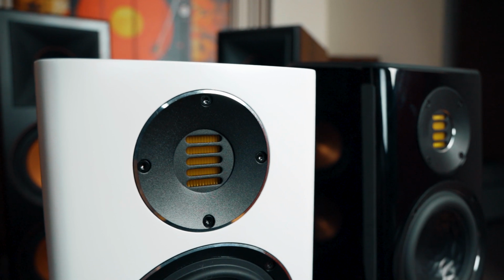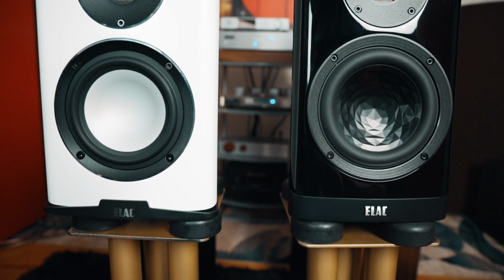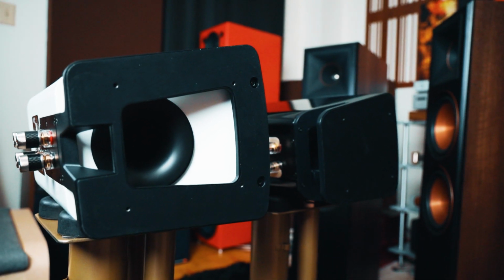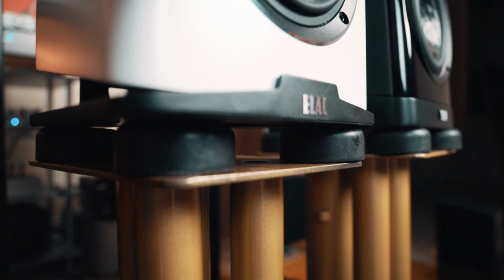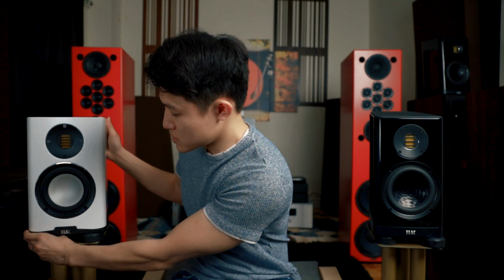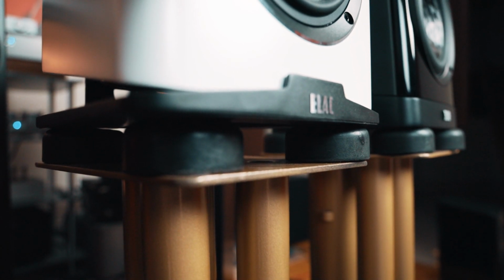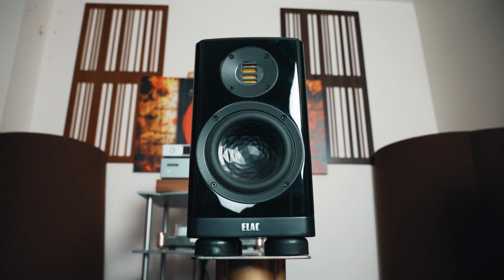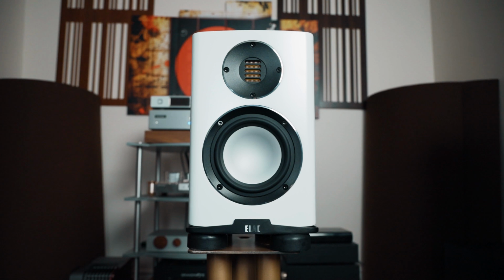Andrew's first AMT speaker is no ordinary speaker - Elac Carina bs243.4 Speaker review !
This is my Elac Carina Speaker review in comparison with the Elac Vela speakers. Both are great sounding audiophile speakers. Please check our website for more detailed written reviews: nbtsmedia.com

sorbothane: (USA)

Buying anything from amazon by clicking this link supports the channel, it will NOT cost you anything